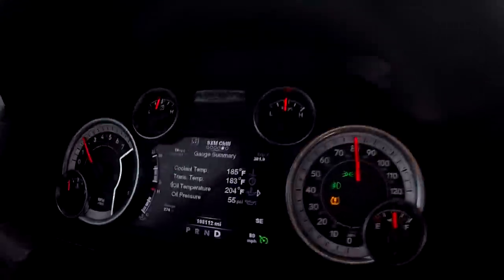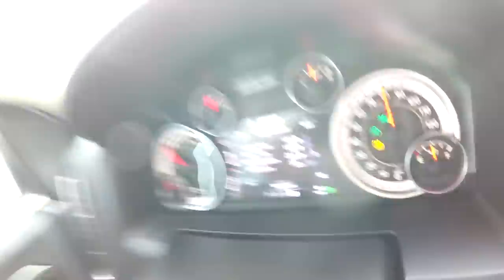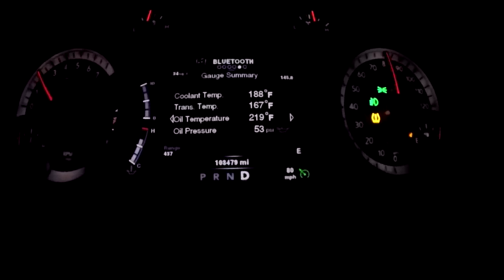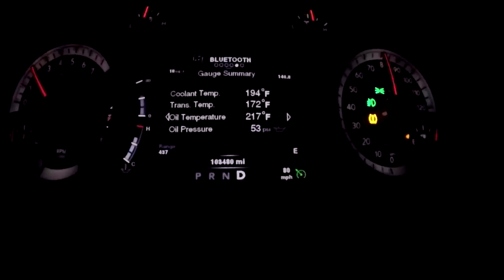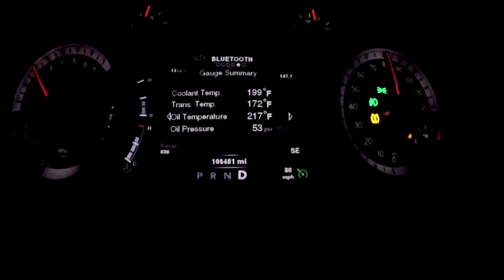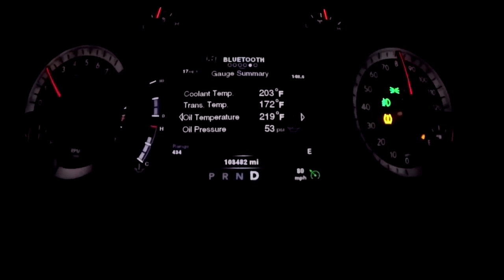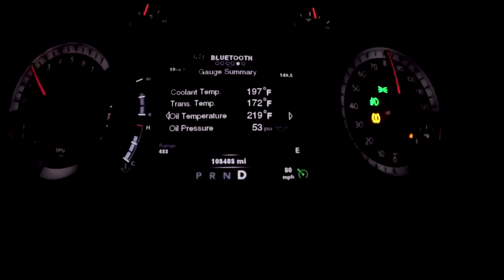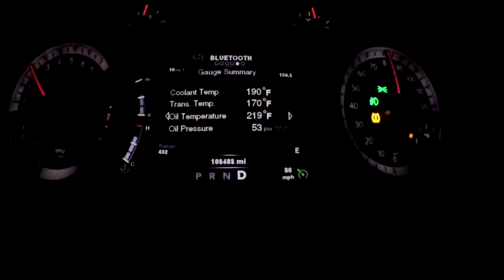Dodge Ram 1500 - ISSUES with Active Grille Shutters and Lower temp thermostat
In this video I talk about the issues with installing a lower temperature thermostat in your Dodge RAM 1500 with the active grille shutters.  They are computer controlled and if they see your engine temperature going too low they will close to try to bring the temps back up to 203*

Diablosport does not allow you to program the shutters.  It would be nice if you could keep the shutters and program them to let the truck run cooler but they close if you try to run the truck at a cooler operating temperature.

If you remove the shutters you lose 1-2 MPG.